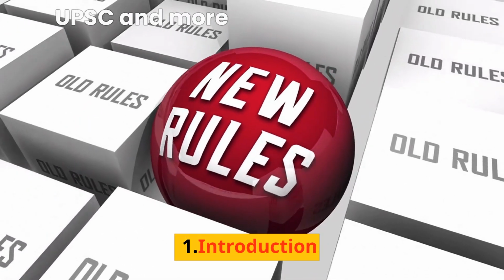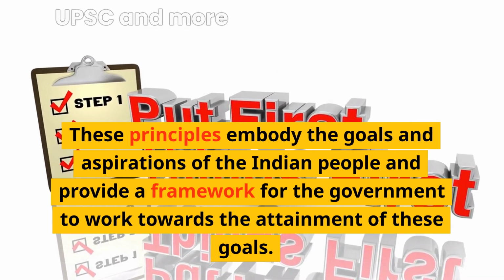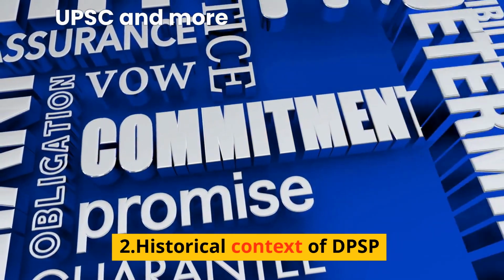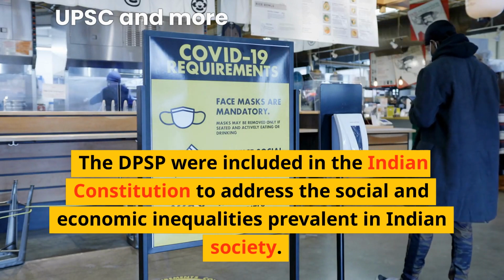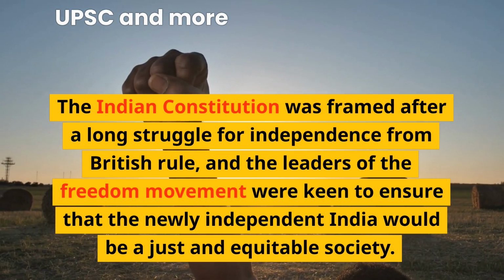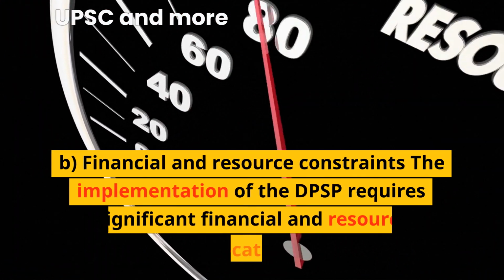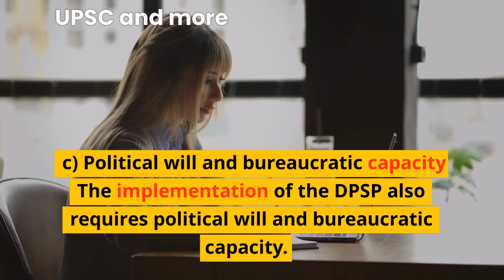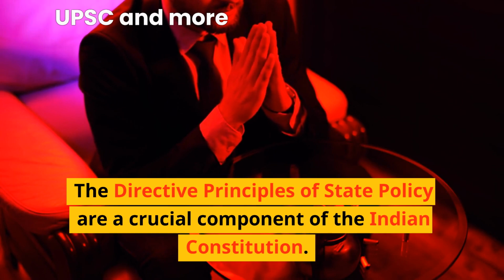The Role of Directive Principles of State Policy in India's Governance | UPSC Exam Insights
Are you preparing for the UPSC Exam and seeking a deeper understanding of the Indian Constitution? Look no further than this video on the Directive Principles of State Policy (DPSP). In this informative and engaging video, we explore the importance, objectives, and challenges of the DPSP in India's governance.

You'll learn how the DPSP promote social justice, economic growth, and international peace and security, and provide for the protection of the weaker sections of society, including farmers, workers, and tribal communities. We'll also examine the role of the DPSP in shaping legislative and administrative action in India, and the challenges that arise in their implementation, including conflicts with fundamental rights, financial and resource constraints, and political will and bureaucratic capacity.

With insights and examples from recent events and historical cases, this video will equip you with the knowledge and skills needed to excel in the UPSC Exam and beyond. So, whether you're a seasoned aspirant or just getting started, join us for a deep dive into the Directive Principles of State Policy in India.